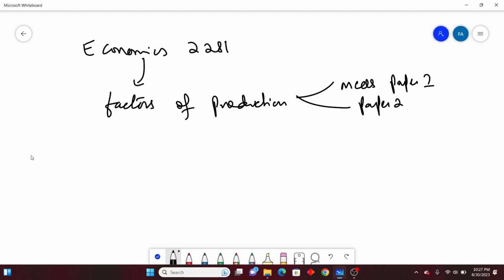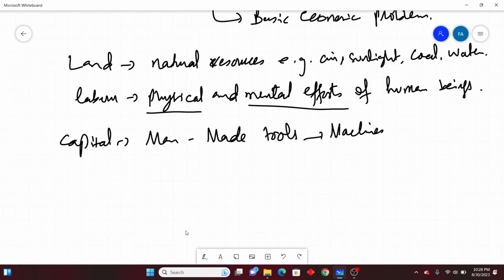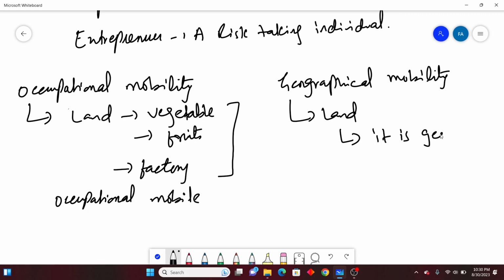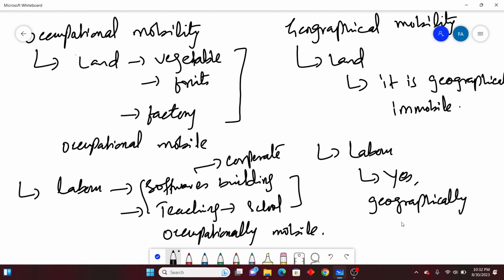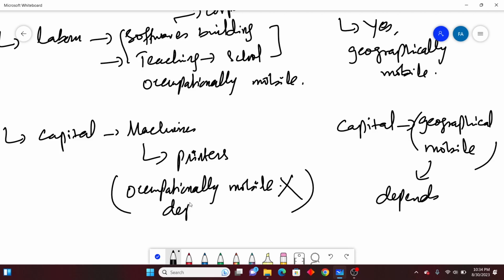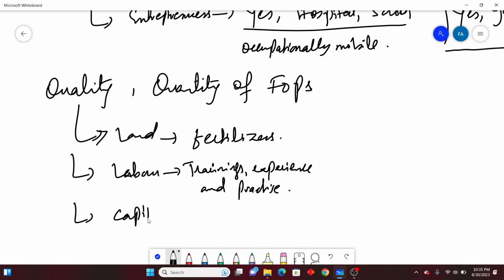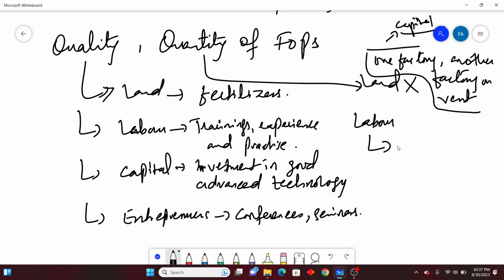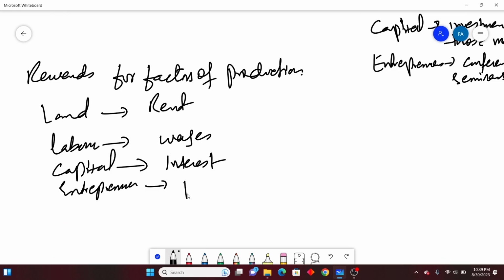Factors Of Production: Class 10 With Fahad Ali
The factors of production are resources that are the building blocks of the economy; they are what people use to produce goods and services. Economists divide the factors of production into four categories: land, labor, capital, and entrepreneurship.
Look around yourself. What will you see? Tables, chairs, other furniture, doors, television, wardrobe, and so many other manmade things. Does it ever come to your mind how are these things made? How is the iron chair made? How is the wooden table made? You know that wooden furniture is made up of wood. How can one get wood? Of course from trees. The iron chair was first a piece of iron. But how is that chair gets its shape? These woods and iron are some factors of production. These are the raw materials which finished themselves into final goods like chairs and tables. In this section, we are going to know the factors of production.
If we observe from the above example tractor, soil, tools and farmer services are considered as primary inputs whereas water, pesticides, seeds, etc. are merged into the commodities which come under secondary inputs. Primary inputs are also called factors of input, secondary inputs are known as non-factor inputs. The type of economic system is decided by the ownership of factors of production.
So what are the four factors of production? In a capitalistic economy, the factors are owned by the individuals who use them for their profit
The 4 Factors of Production
There are four factors of production—land, labor, capital, and entrepreneurship.
what are the 7 factors of production?
factors of production class 10 igcse questions and answers